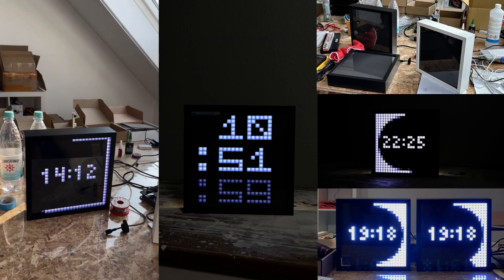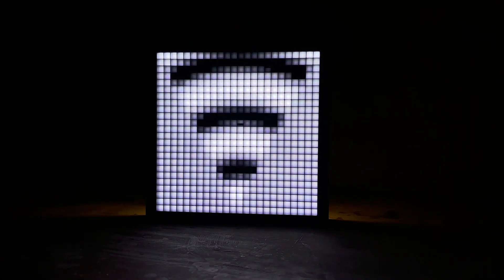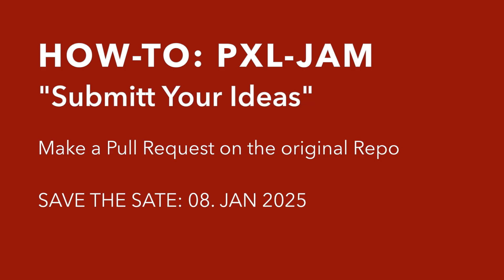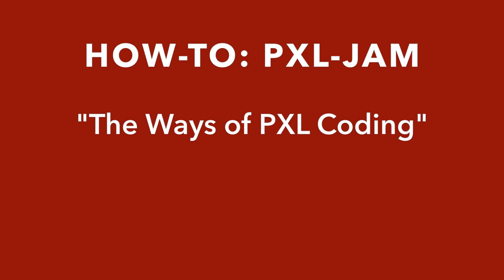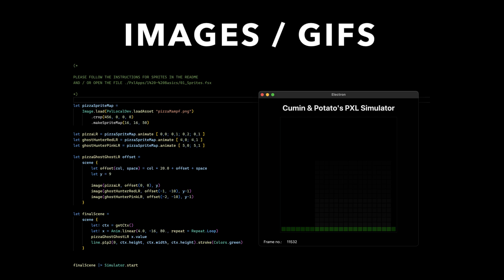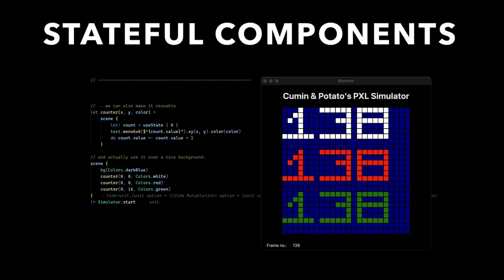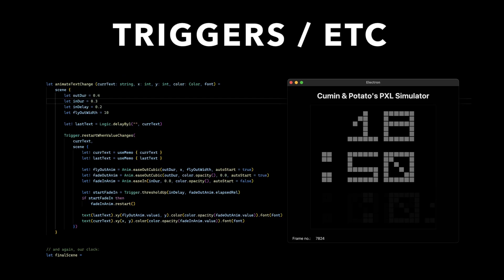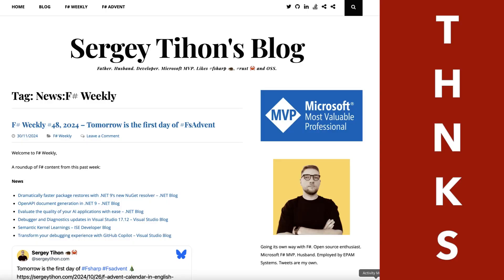Program a PXL-App and WIN - PXL-Jam 2024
Welcome to the Cumin & Potato "PXL-Jam 2024" - Let's Program Ourselves Some Pixles...

This is your chance to win a PXL-Clock MK 1; a programmable 24x24 high-power RGB LED matrix display.

Powered by dotnet, node and... of course: by my favorite language fsharp.

00:00 What Is The PXL-Clock
00:28 Win a PXL-Clock!
00:39 How PXL-Jam Works
01:49 F# is the Dark Side of the Force
01:59 Programming PXL-Apps
04:12 INS PIR ATI ION
04:54 The Physics Girl
05:18 Buy a PXL-Clock
05:30 Details of the PXL-Clock MK1
07:00 Thank You Sergey Tihon

This goes out to...